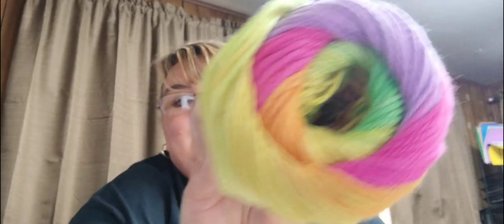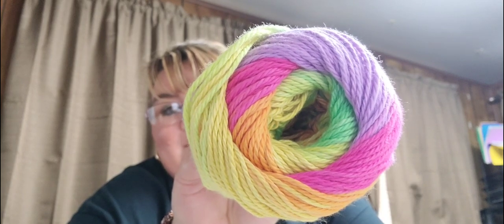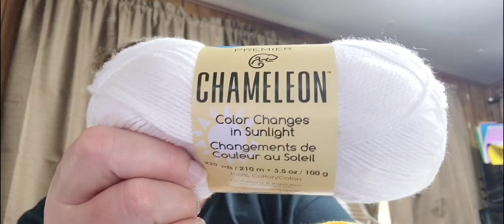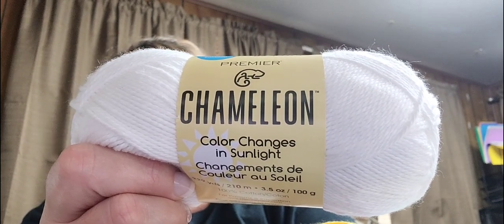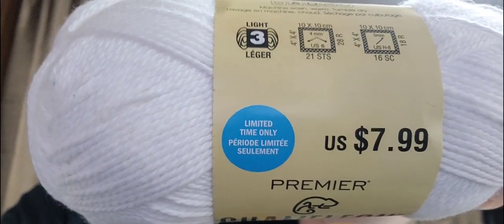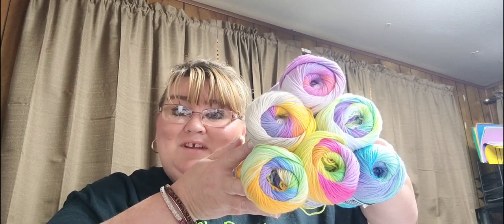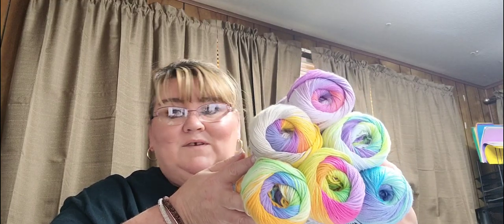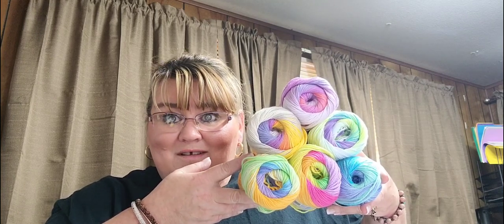New Premier Hipster & Chameleon Yarn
I share with you the New Premier Yarns Hipster and Chameleon.  This yarn is soft has Vibrant colors that will surely get your creative juices flowing.

Jeannie Smiley
Butterfly 🦋 Dreamz Crochet
382 County Road 540